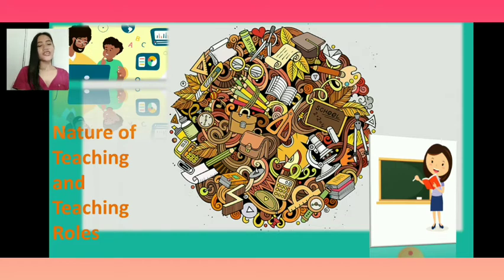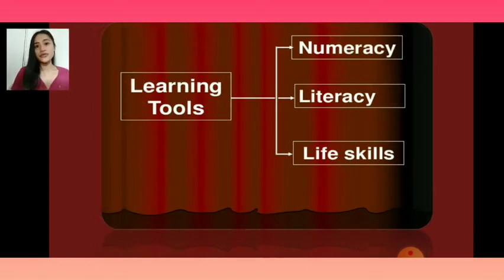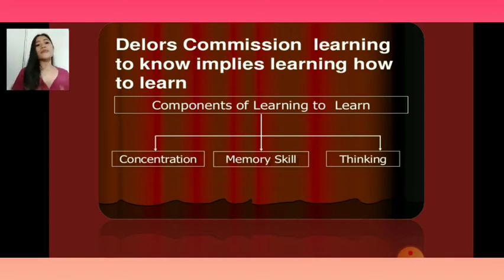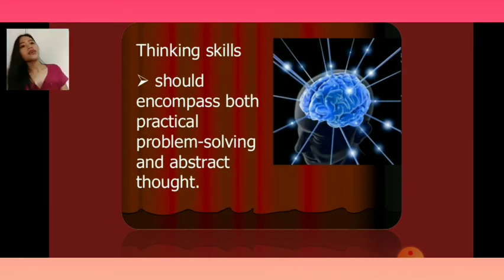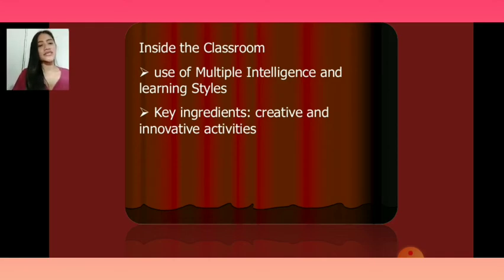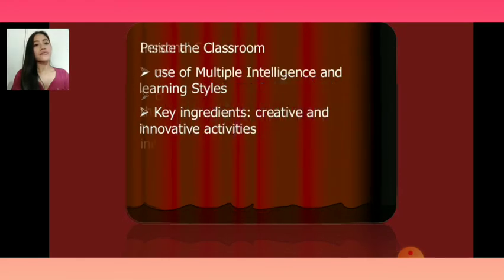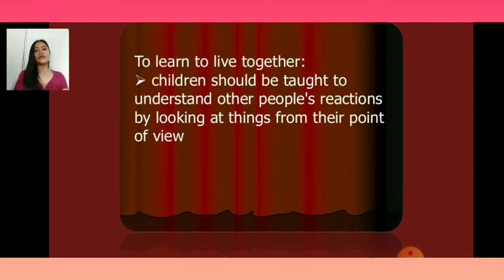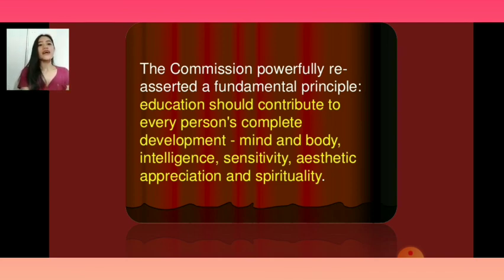ED202 The Teaching Profession- Nature of Teaching and Teaching Roles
MODULE 1: Nature of Teaching and Teaching Roles
Topic: What is teaching & UNESCO's 4 Pillars of Education